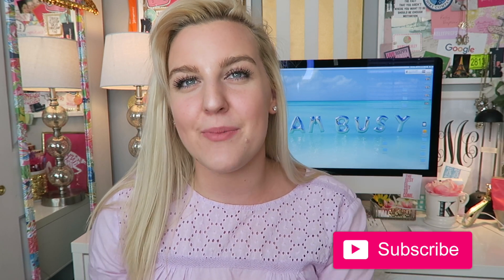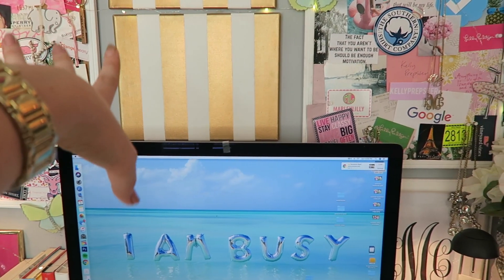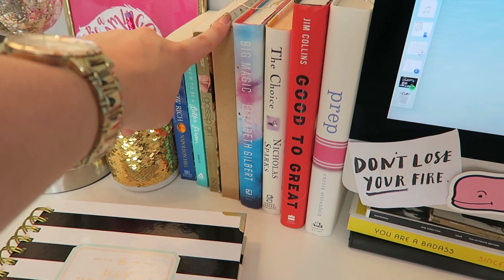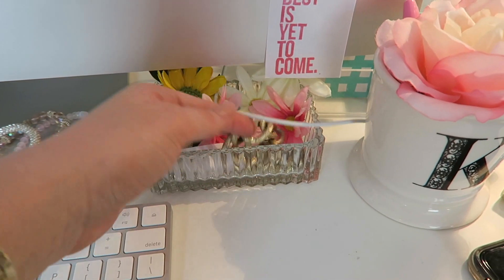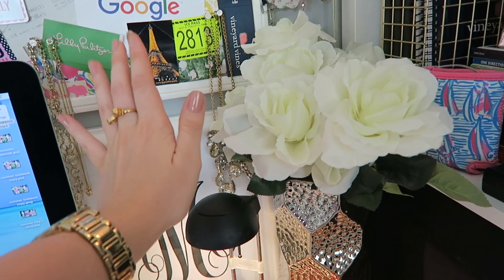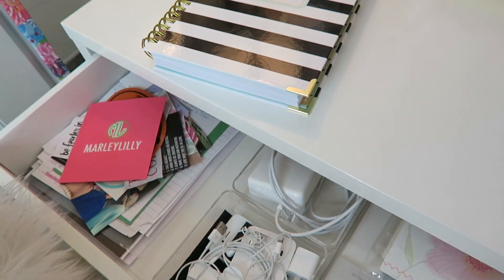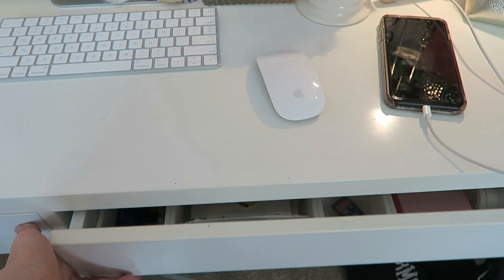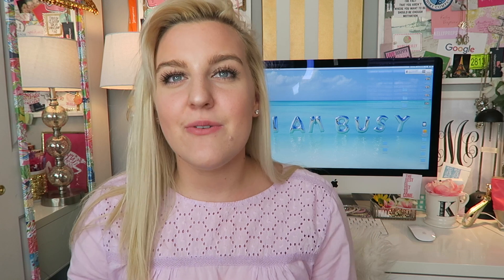DESK TOUR!! ORGANIZATION & DECOR INSPIRATION || Kellyprepster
Hi guys!! Today I’m sharing MY DESK TOUR with ya!! This video has been extremely requested- eekkss I hope you like it! This is just how I keep my workspace organized. I love having lots of fun and colorful decorations around me haha! LUV YA!

All the rules to enter will be posted on my Instagram (@kellyprepster) so check it out after watching this video. ENDS JUNE 11, 2018. I am beyond grateful for all of the luv and support and I want to giveback to you! A massive THANK YOU to all of you!! ILYSM :)

What I’m Wearing:
Shirt: GAP
Watch: Kate Spade
Bracelets: Sparkle and Whim & La Meno

Hi everyone!! I absolutely LOVE fashion. My channel has lots of fashion related videos, Fashion Lookbooks, hauls, tutorials, health & lifestyle, day in my life Vlogs, as well as school related videos! One of my goals is to make others happy and to share my positivity. I love being about to share my style and helping others find theirs! LUV YA